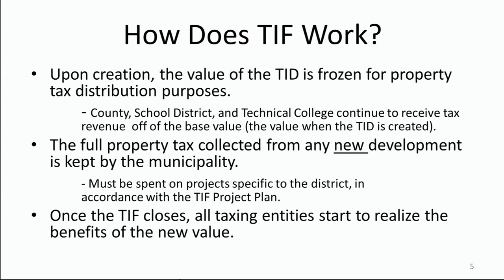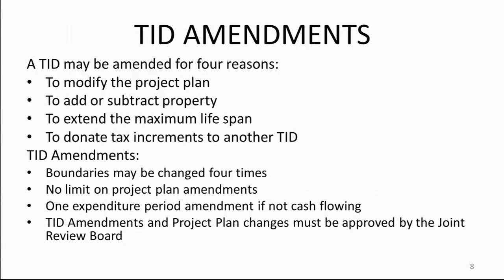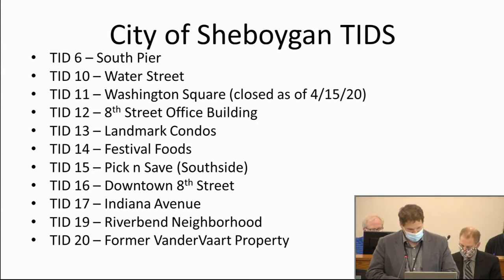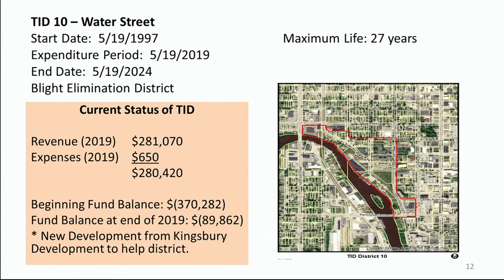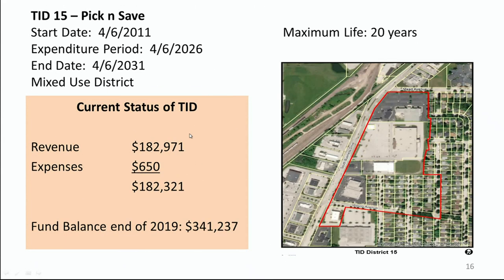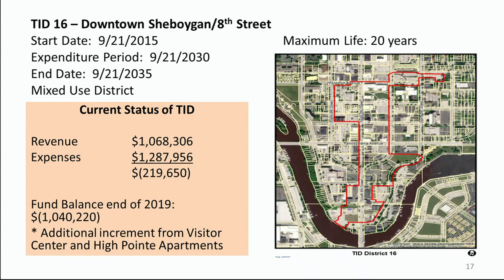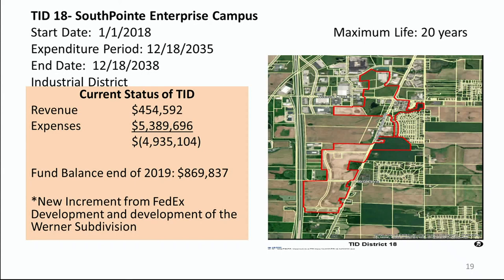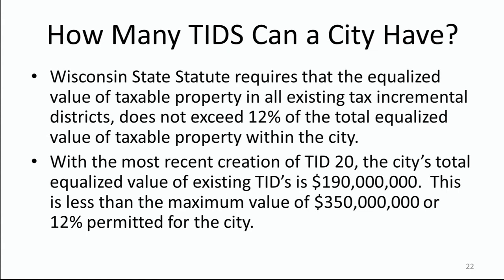TIF Presentation 06152020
PRESENTATION - Update on TIF Districts by Chad Pelishek, Director of Planning and Development and Marty Halverson, Finance Director.